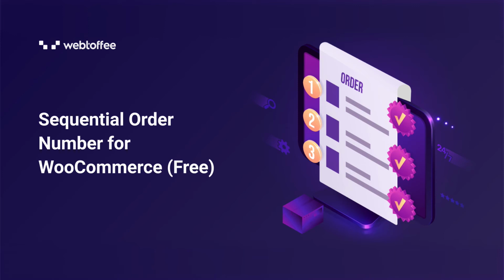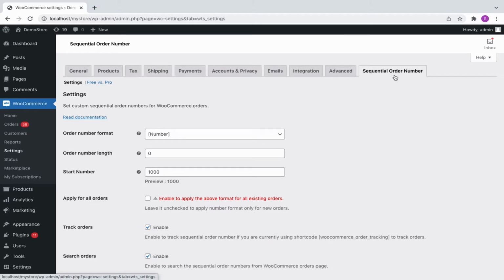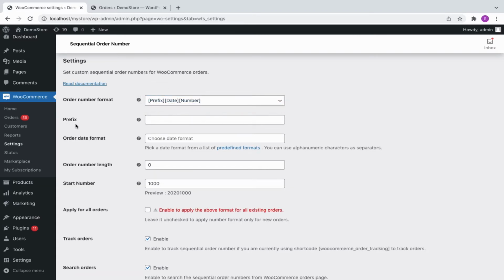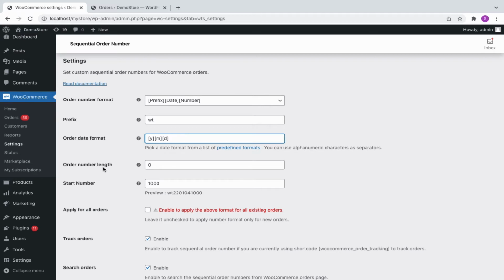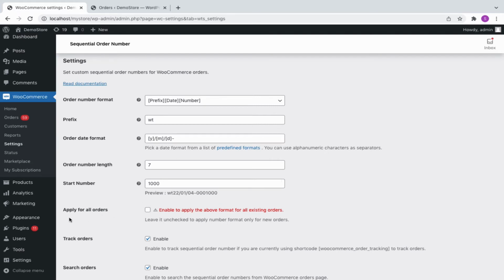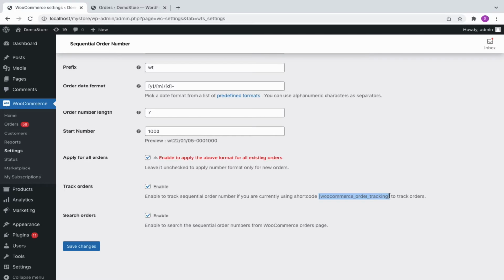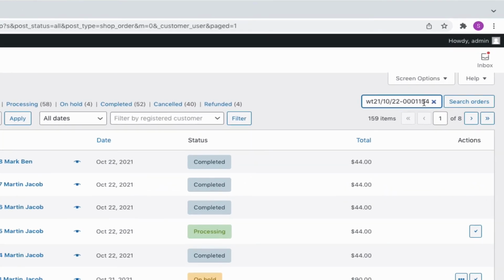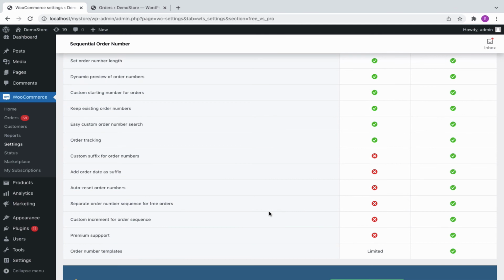Master WooCommerce Order Management with Sequential Order Numbers (Free plugin)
This video explains how you can easily create custom and sequential order numbers for your WooCommerce orders.

Summary of the video:
0:07 Plugin installation and activation
0:12 Access the plugin settings
0:37 Plugin settings
1:00 Predefined date formats
1:45 Apply custom number to existing orders
1:59 Track orders
2:15 Search orders
2:40 sample demo of search order and track order
3:00 free vs pro comparison

FREE VERSION FEATURES
✅  Supports sequential order numbers for WooCommerce
✅  Set custom starting number for orders
✅  Let’s you add a custom prefix to order numbers
✅  Add order date prefix
✅  Option to choose order template (order number only, prefix & order number, date & order number, etc.)
✅  Set custom order number length
✅  Option to keep existing order numbers
✅  Order number preview available
✅  Enable admin order search for custom order numbers
✅  Supports subscription orders
✅  Enable order tracking to easily find order details
✅  Supports WooCommerce custom order numbers

PREMIUM VERSION FEATURES
✅  Add custom suffix
✅  Add order date as a suffix
✅  Option to auto-reset order numbers on a daily/monthly/yearly basis
✅  Custom sequence for free orders
✅  More order number templates
✅  Custom increment for order sequence